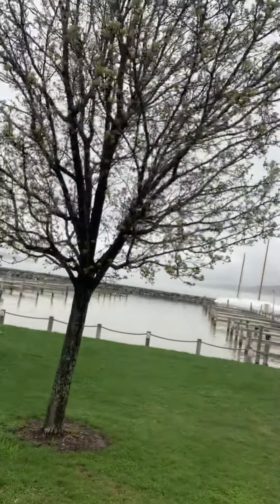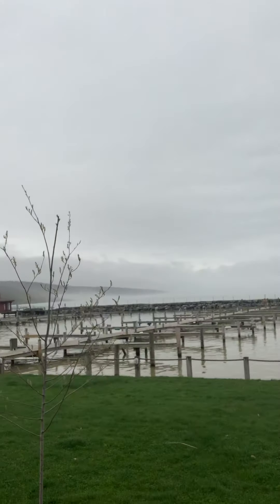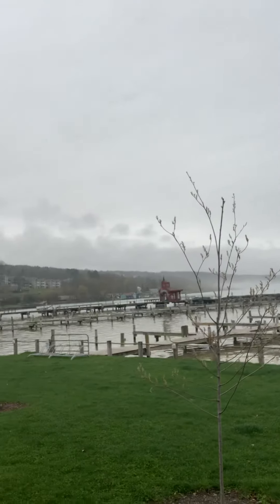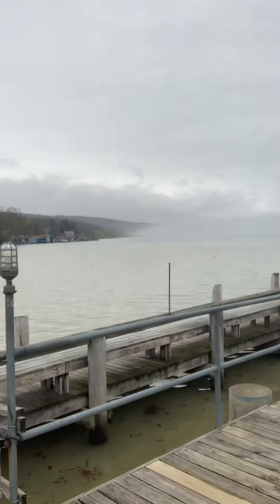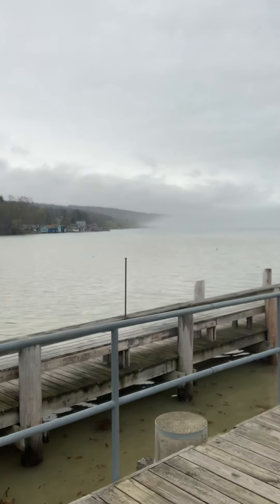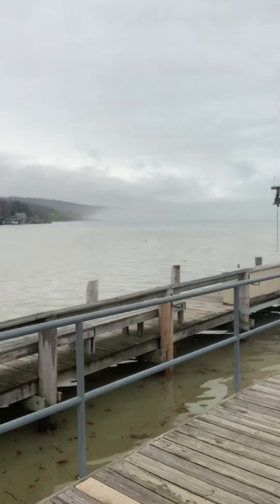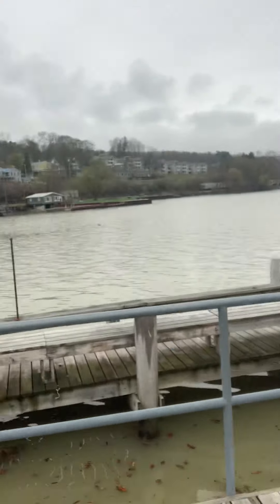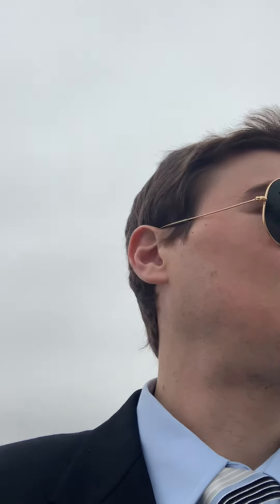Day 476 Part 2 By The Shores Of Seneca Lake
Outside of the fact I say the word neat a lot in this video what I have for you now is a place I’ve always wanted to film at and show you guys. Now I know that while it isn’t a certain body of water that is in the shape of the letter Y I still think this place is great. So great in fact that how about I explain some fun facts about it? This Easter just got educational. Day 476 Part 2 coming at ya.